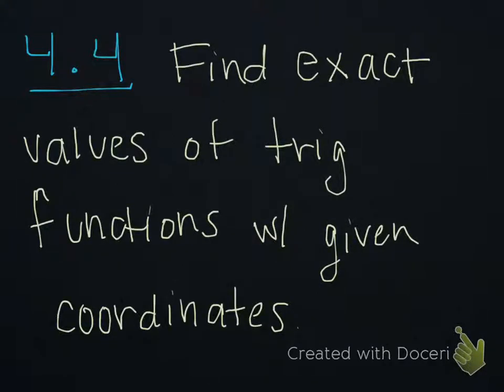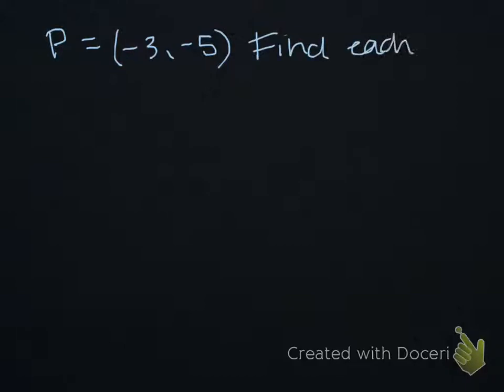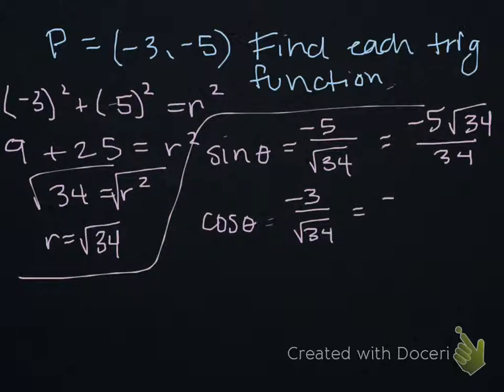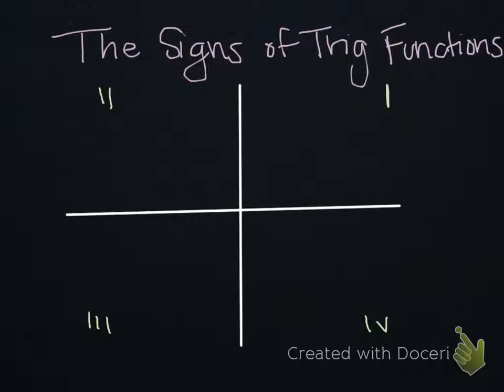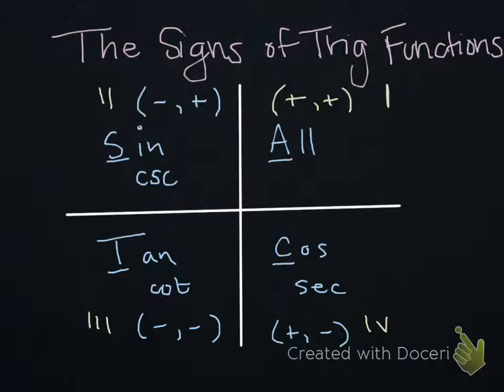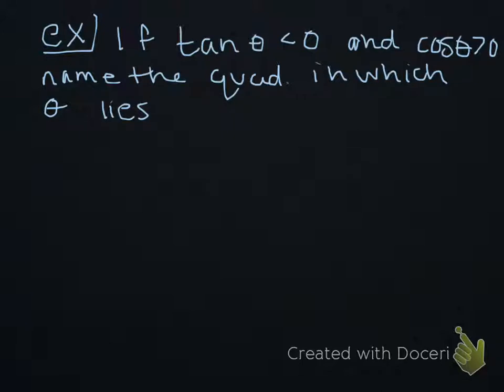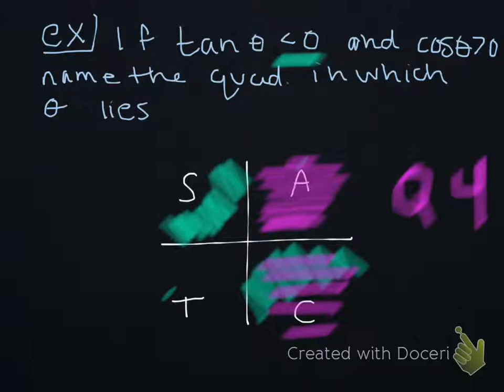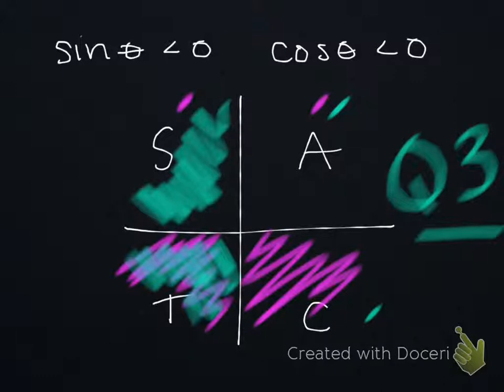PC 4.4 Exact values of any coordinate day 1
Find exact values of trig functions with given coordinates